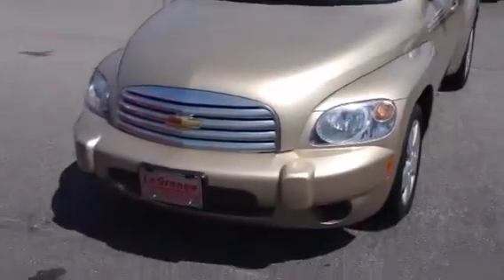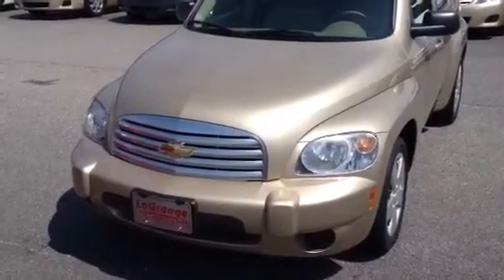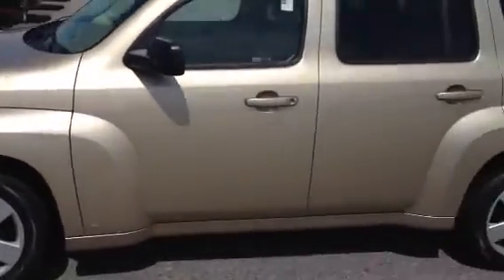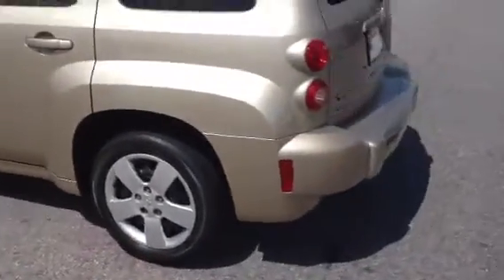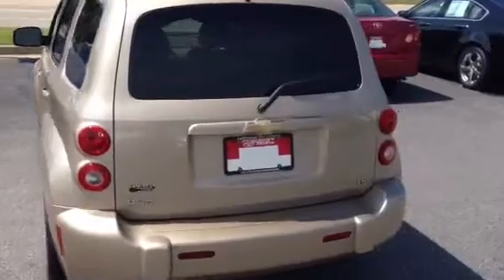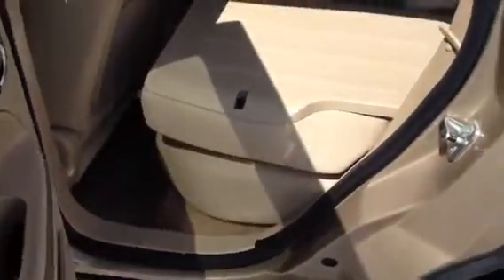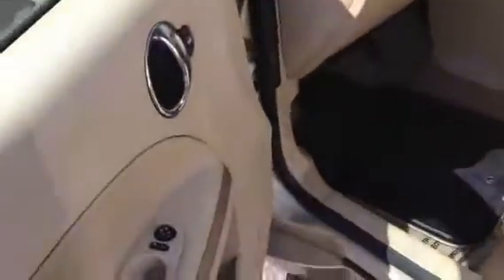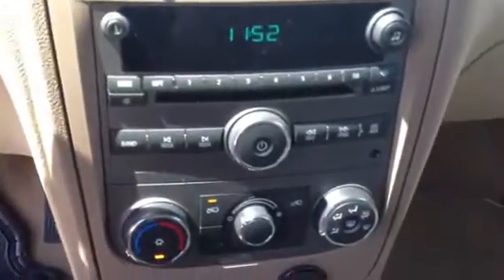2008 Chevrolet HHR Lagrange Toyota by Ronnie Barnes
2008 Chevrolet HHR Lagrange Toyota by Ronnie Barnes